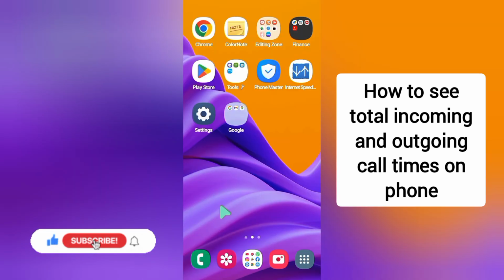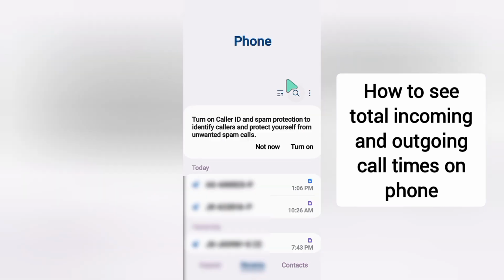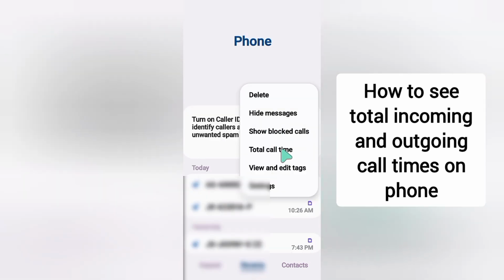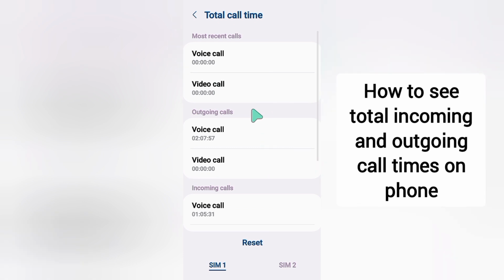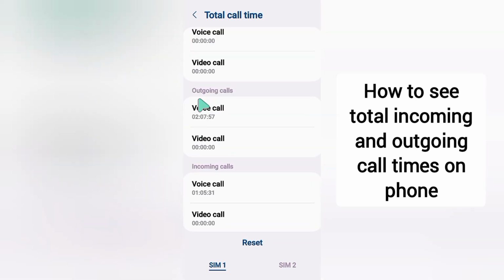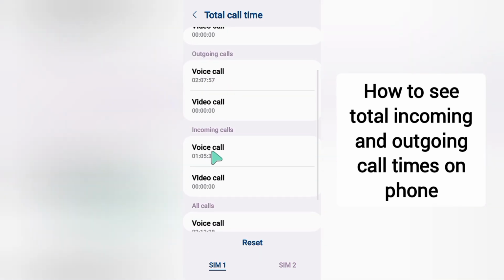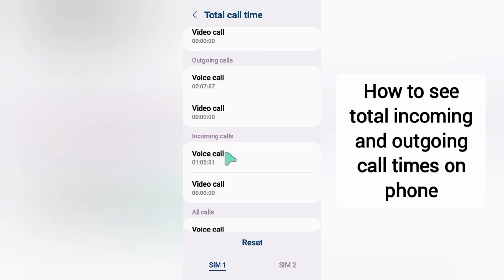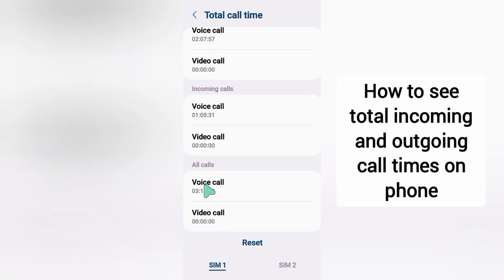How To See Total Incoming And Outgoing Call Time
Here in this video, I'm gonna share the step by step process to see the total incoming and outgoing call time.